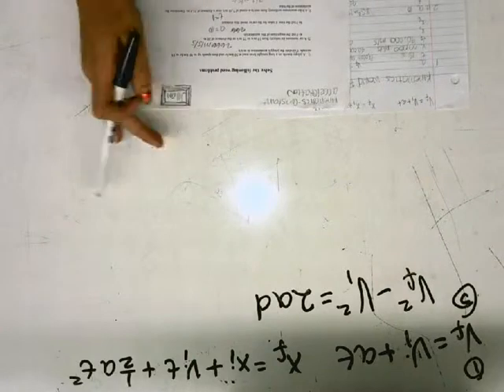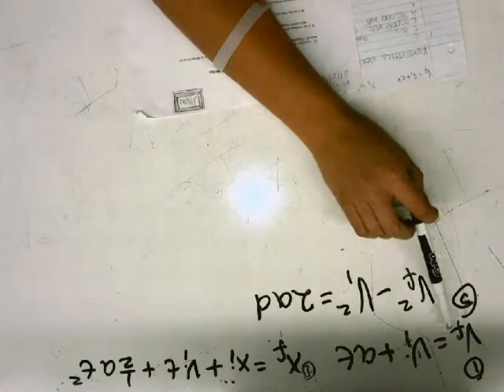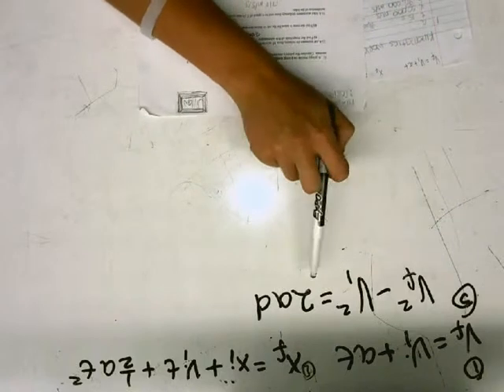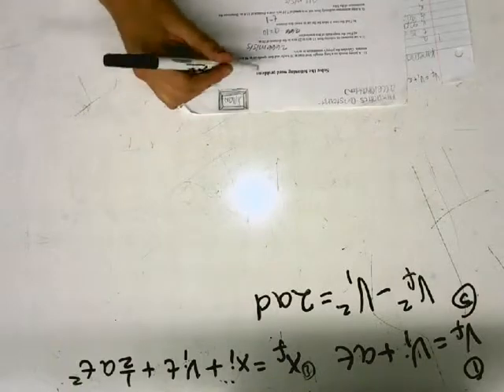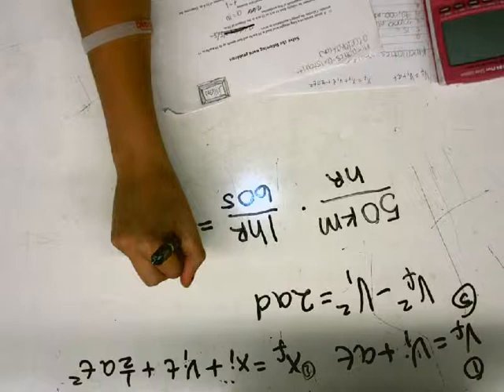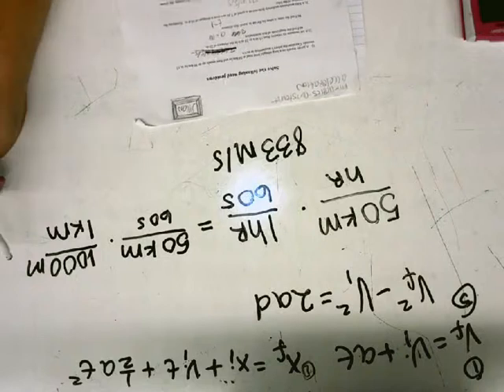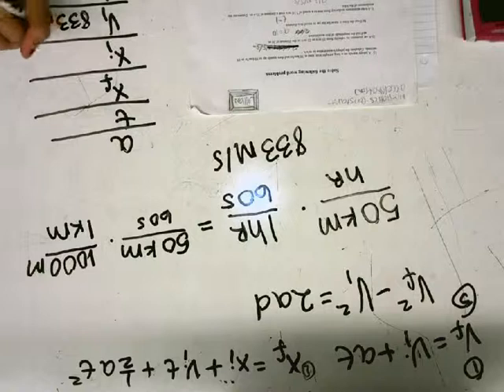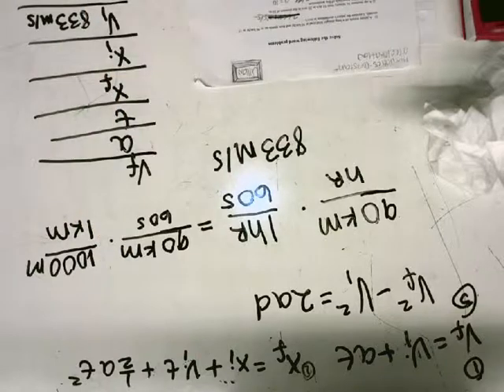One dimensional kinematics Jalopy problem(Student Project)